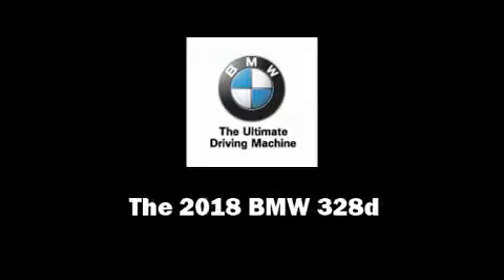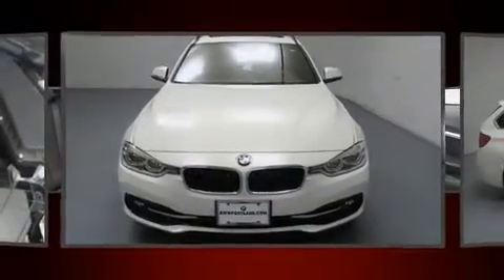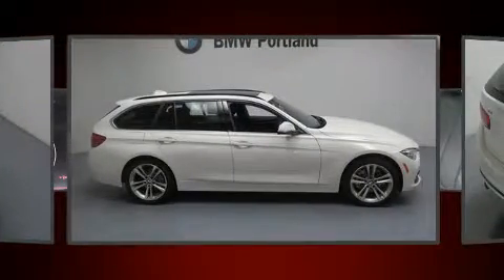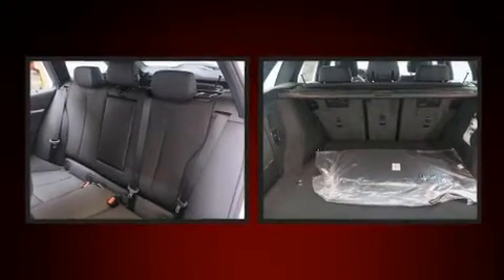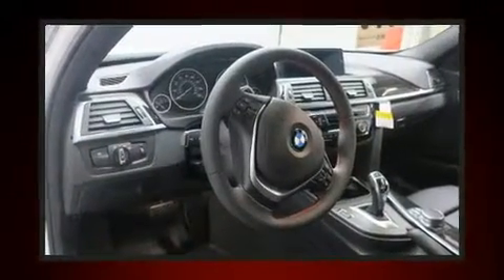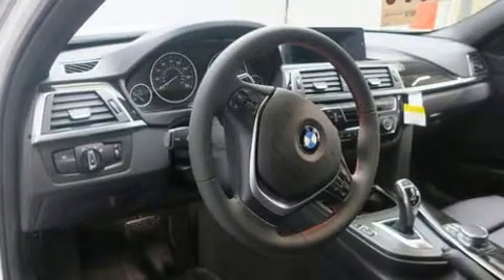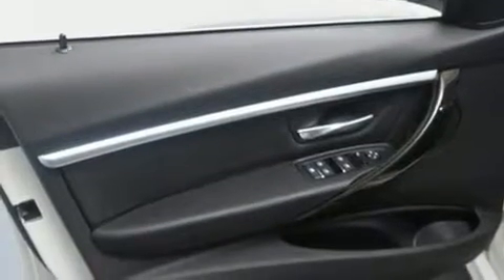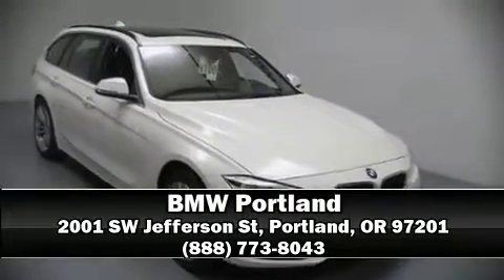2018 BMW 328d xDrive in Portland, OR 97201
BMW Portland
2001 SW Jefferson St

Familiarize yourself with the 2018 BMW 3-Series. This 4 door, 5 passenger wagon is ready to drive off the showroom floor! The aerodynamic exterior design both looks good and enhances fuel economy, providing a smooth and predictable driving experience. A turbocharger is also included as an economical means of increasing performance. All of the following features are included: delay-off headlights, a leather steering wheel, a trip computer, automatic dimming door mirrors, automatic temperature control, heated door mirrors, and 1-touch window functionality. Storage solutions are integrated throughout the interior, demonstrating thoughtful attention to detail. For drivers who enjoy the natural environment, a power moon roof allows an infusion of fresh air. Passengers are protected by various safety and security features, including: head curtain airbags, front side impact airbags, traction control, brake assist, anti-whiplash front head restraints, a panic alarm, an emergency communication system, and 4 wheel disc brakes with ABS. All wheel drive enhances stability in unpredictable circumstances. Our team is professional, and we offer a no-pressure environment. We'd be happy to answer any questions that you may have. We are here to help you.